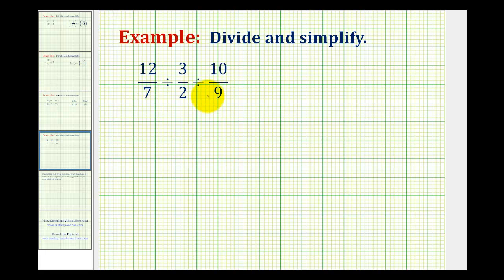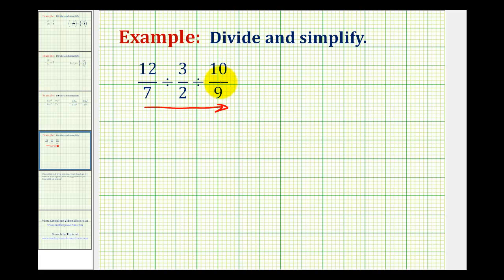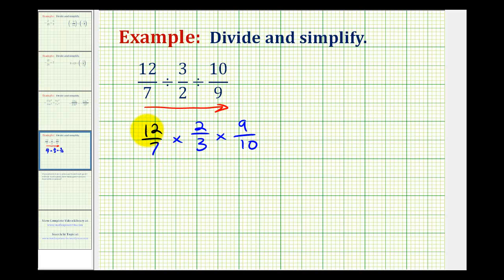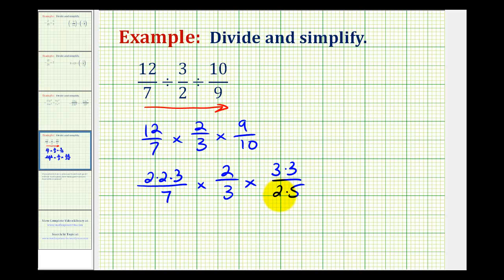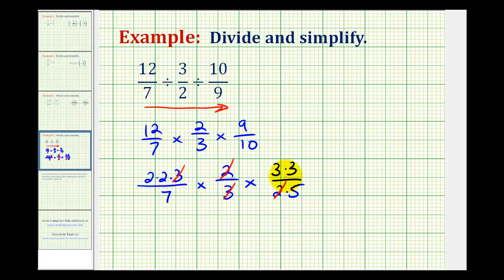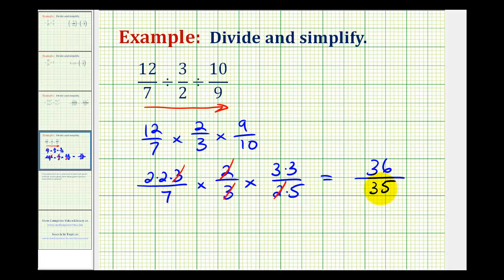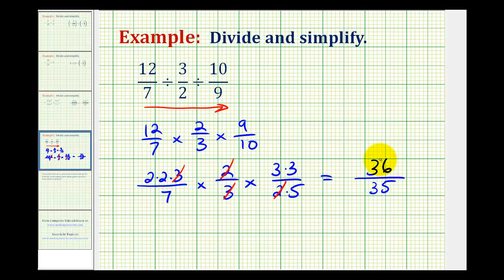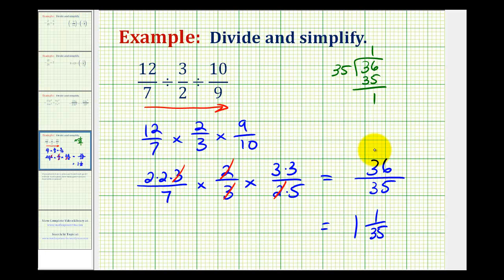Ex: Division Involving Three Fractions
This video explains how to evaluate division involving three fractions.